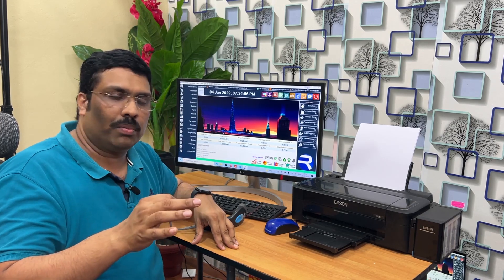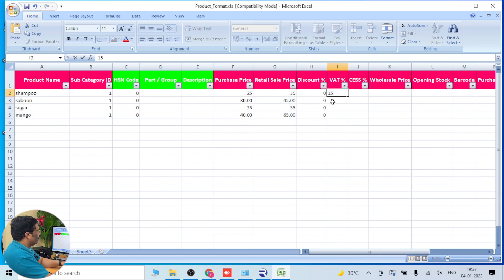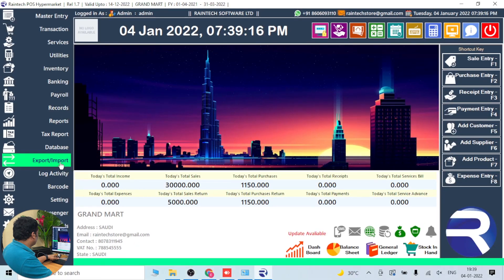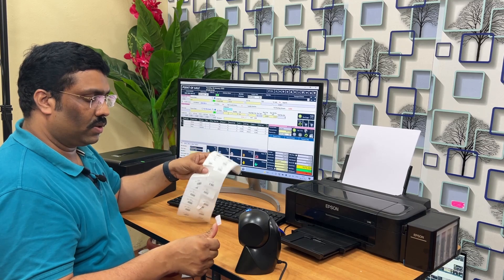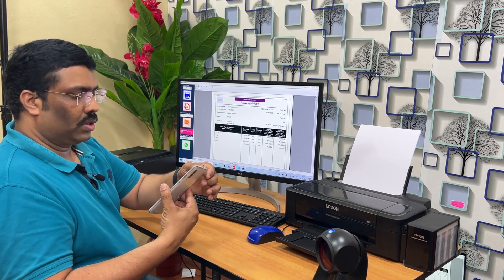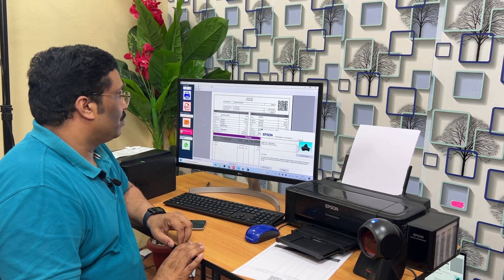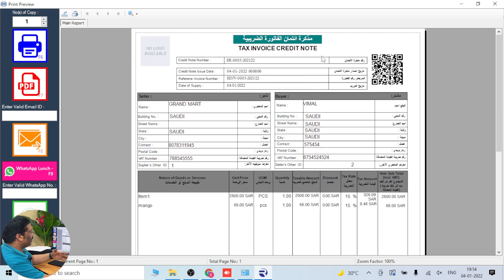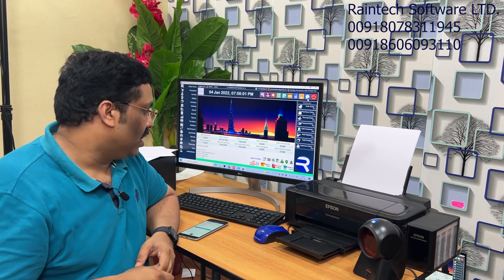E-INVOICE SOFTWARE SAUDI TAX INVOICE AND SIMPLIFIED TAX INVOICE IN ONE SOFTWARE 00918078311945